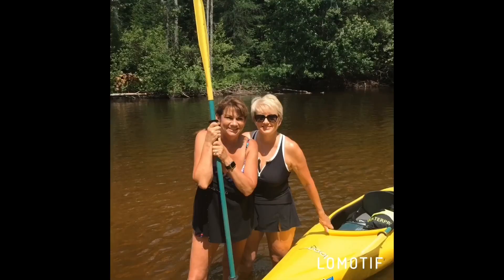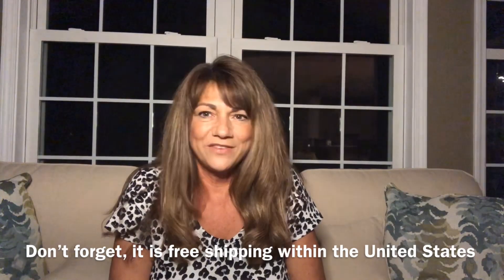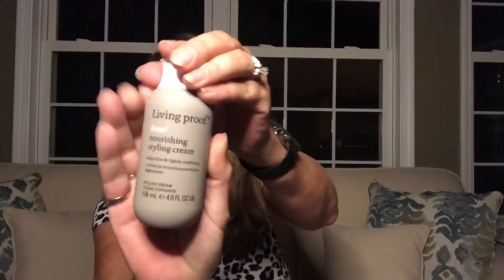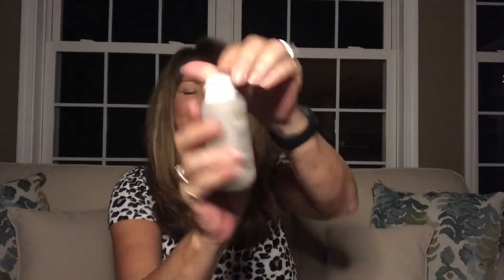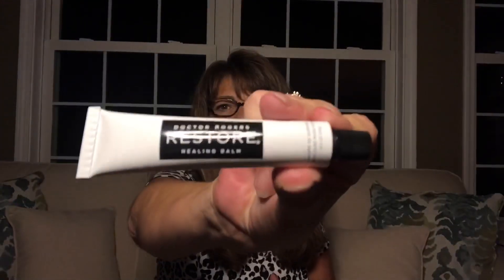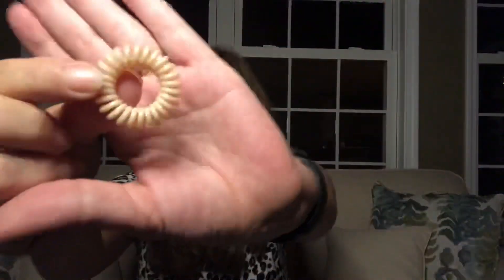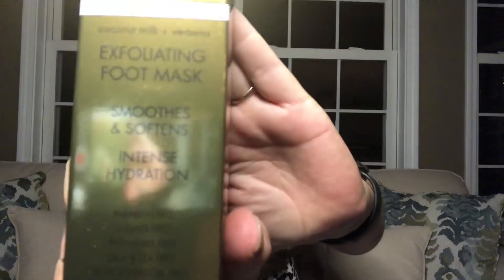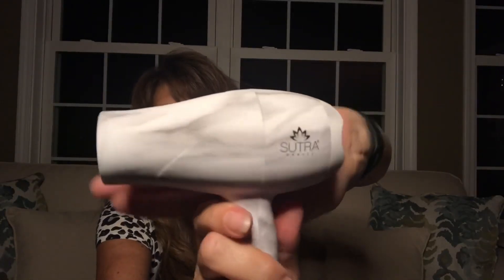FabFitFun Summer 2019 Unboxing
I hope you enjoyed my first video!! A lot more to come.